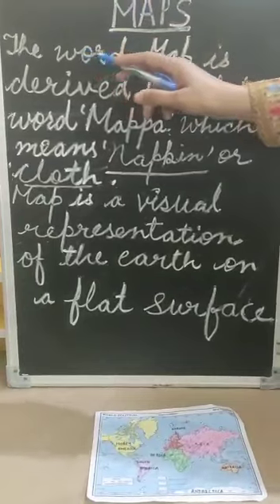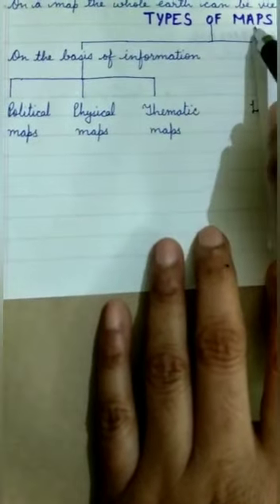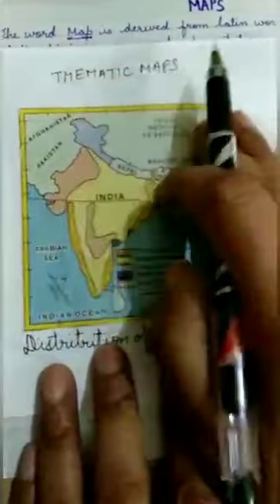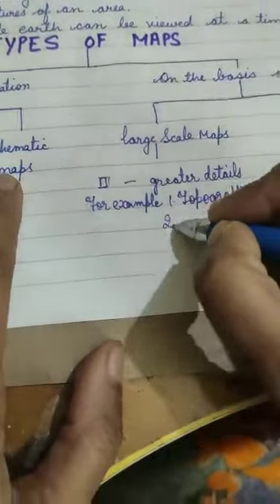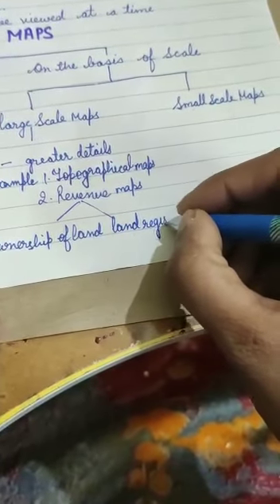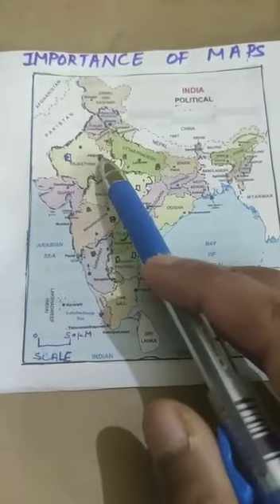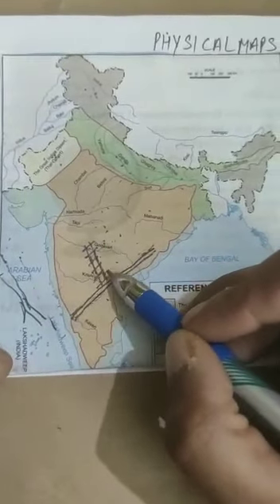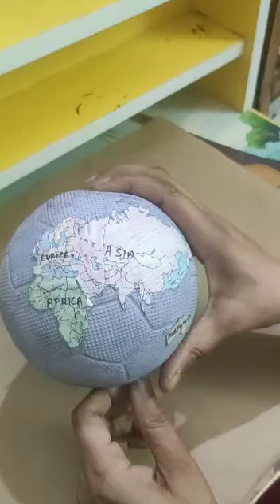Representation of geographical features Part 1